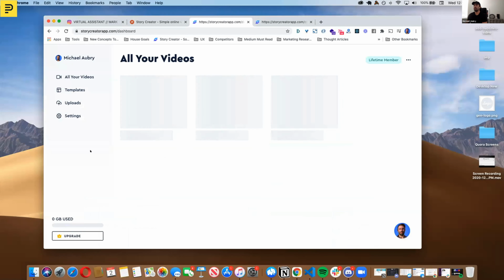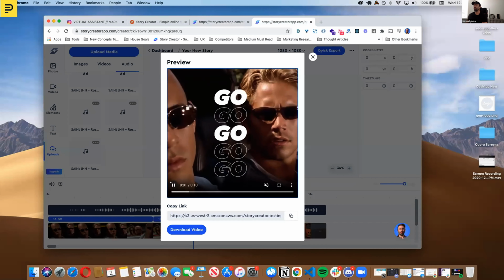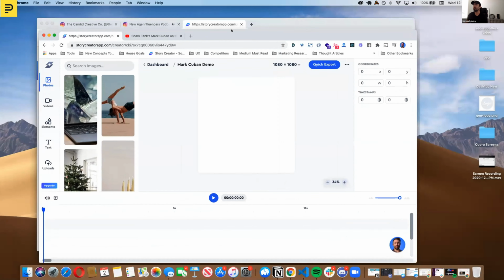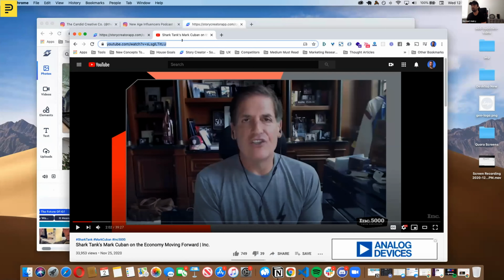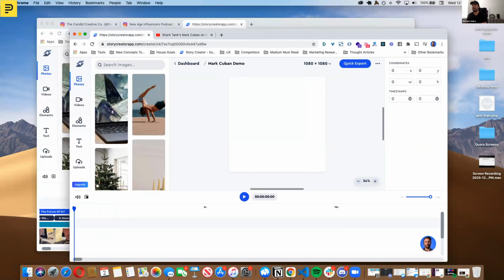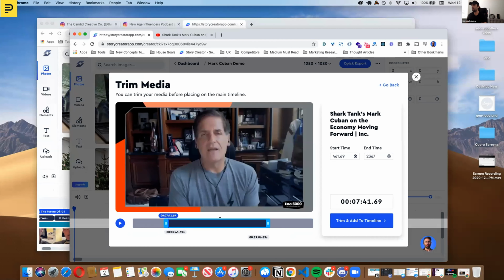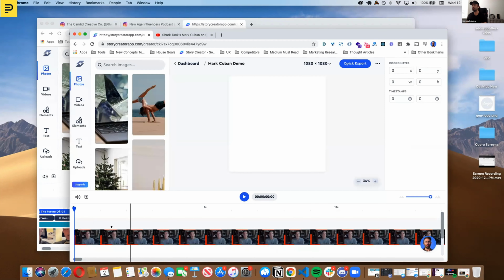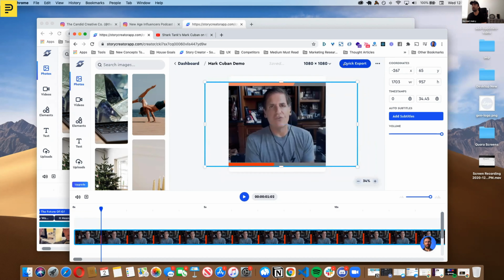Michael Aubry presents Story Creator to Luciana Lixandru | December Demo Livestream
Michael Aubry (California) is the founder of Story Creator Figma for video.